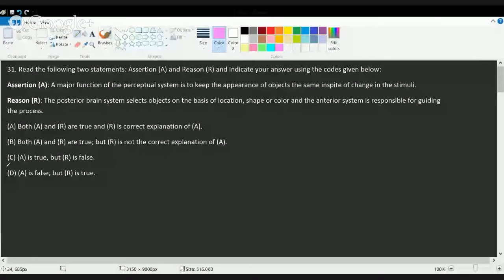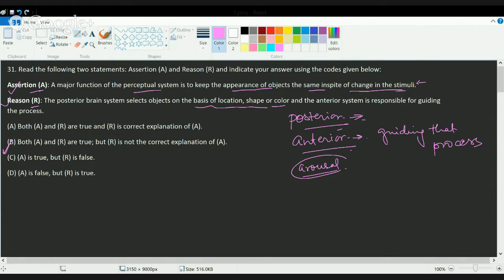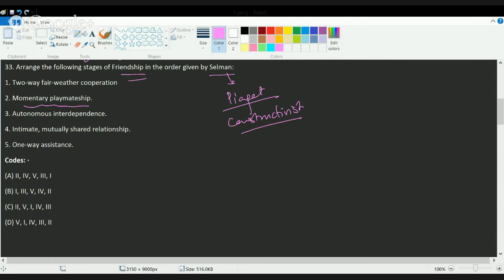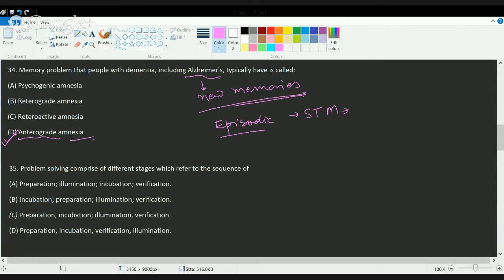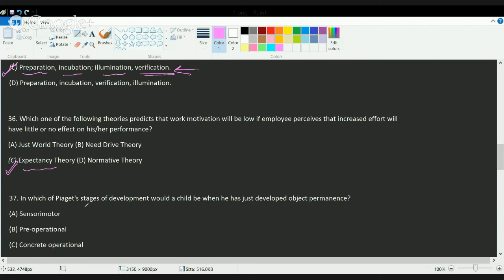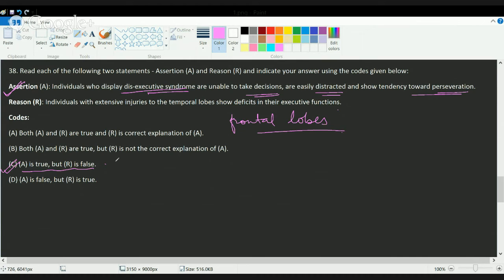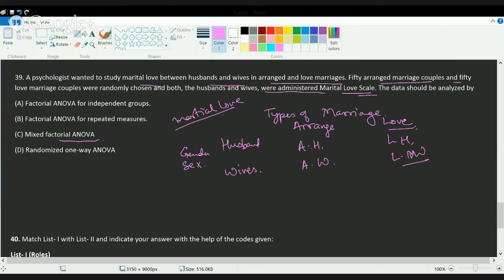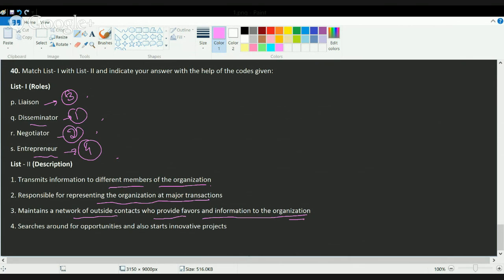CBSE NET Psychology Paper III December 2014 Answers, Solutions and Explanations: Part 3 of 5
Dr. Manishika Jain in this session solves and explains the next 15 questions for CBSE NET Psychology Paper III December 2014 exam.
Few of the questions in this session were based on conceptual understanding.